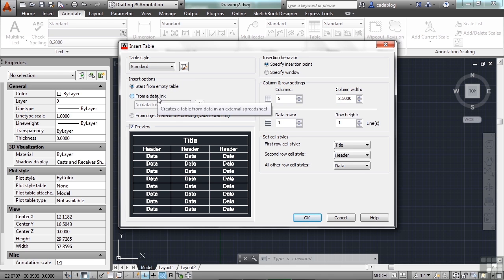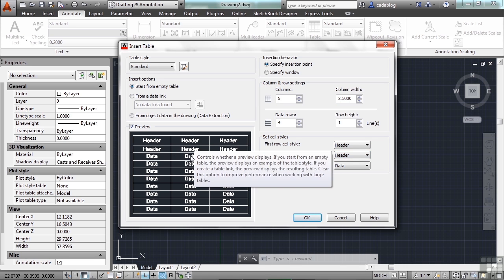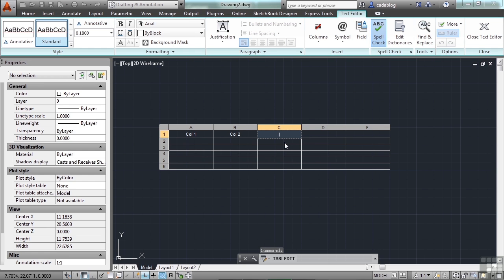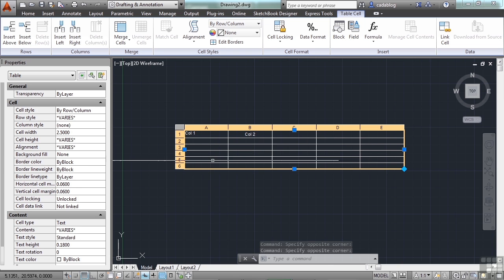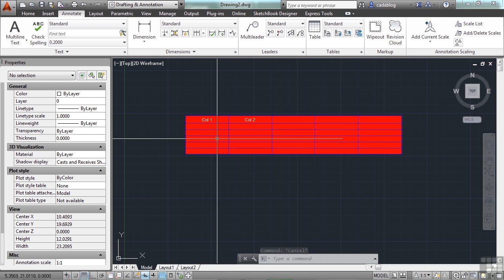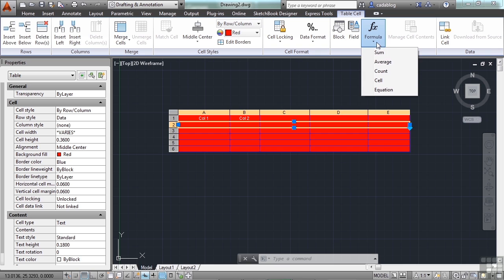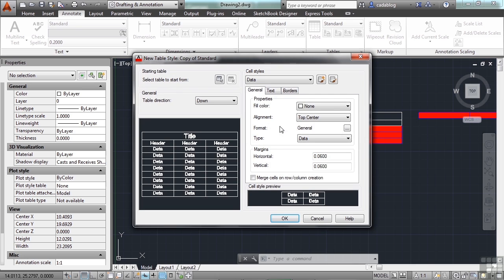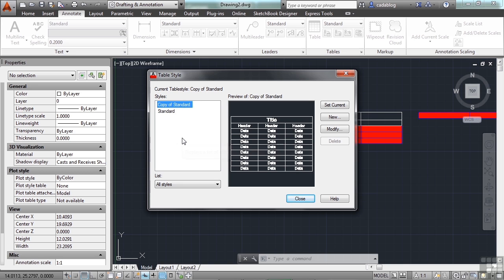autoCAD tutorial for beginers - Lesson 94/119